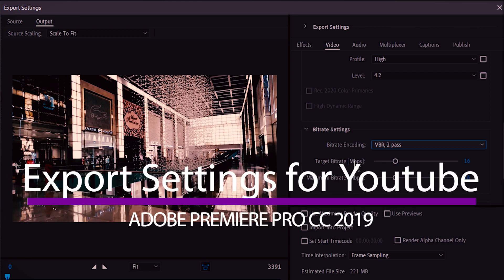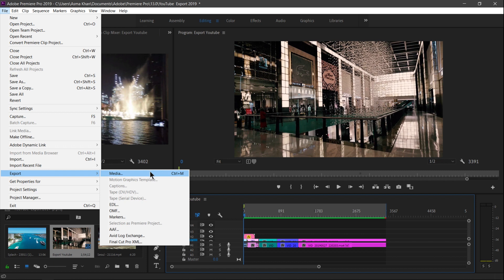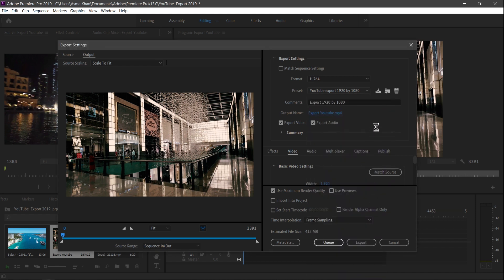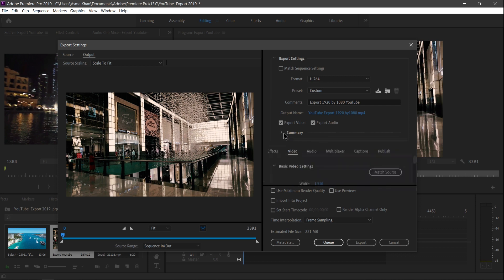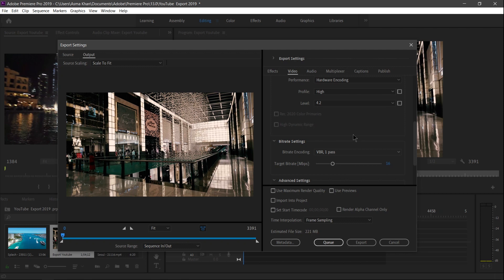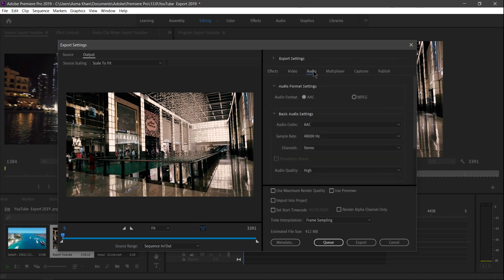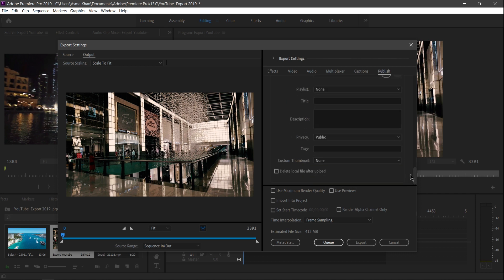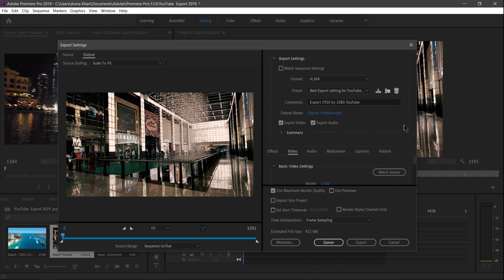Best Export Settings for YouTube Adobe Premiere Pro tutorial 2019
How to Export a Video in Adobe Premiere Pro (Best YouTube Settings).adobe premiere upload to youtube

In this premiere pro online course you ll learn adobe premiere pro cc 2019 tutorial ill show you how to export a video in adobe premiere pro cc for youtube .this video you will learn best export settings for youtube premiere pro 2019. export premiere pro HD and 4K video for Youtube. best premiere pro export settings for 4K is " Youtube 2160 4K" Premiere pro preset premiere pro cc export media h.264 premiere pro codec and MP4 format which is best for YouTube.

adobe premiere pro cc tutorial

■ YoutTube: Digital Creations
■ Behance : Asmakhan

Digital Creations
DigitalCreations